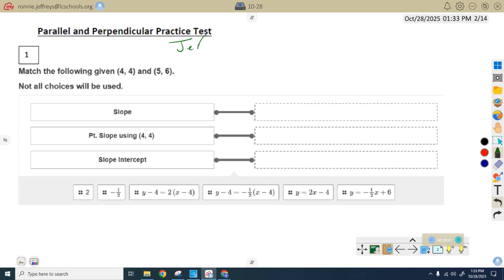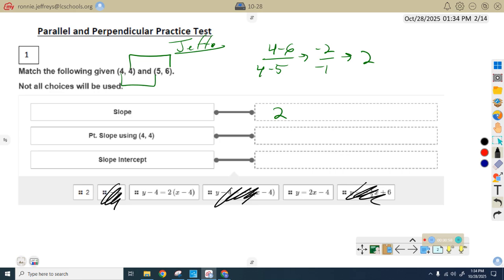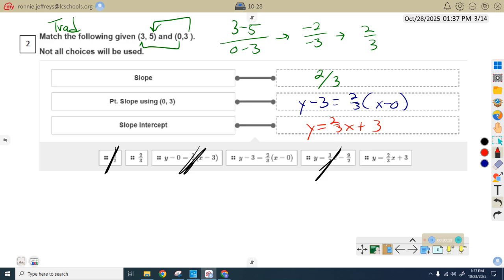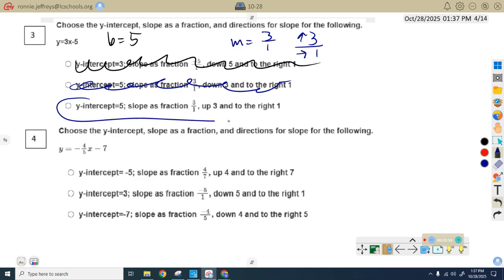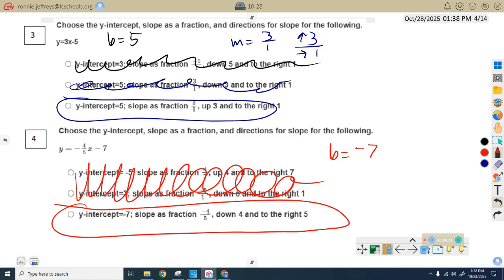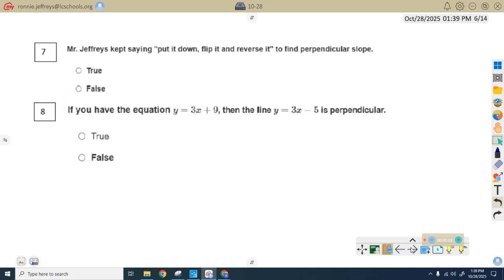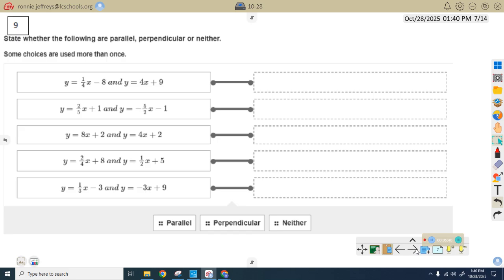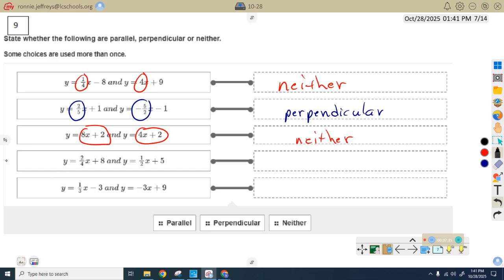Parallel and Perpendicular Lines Practice Test